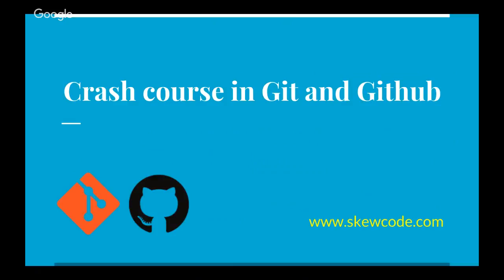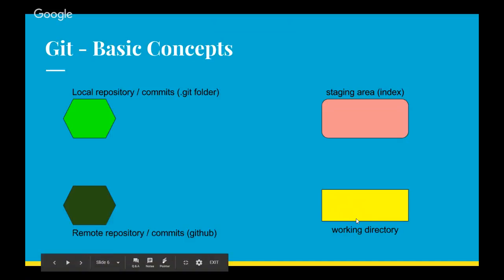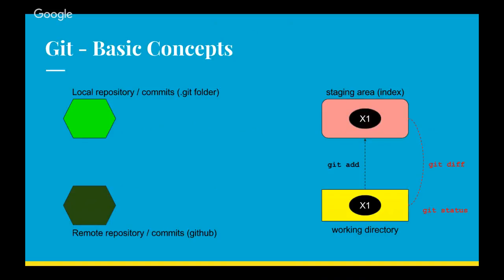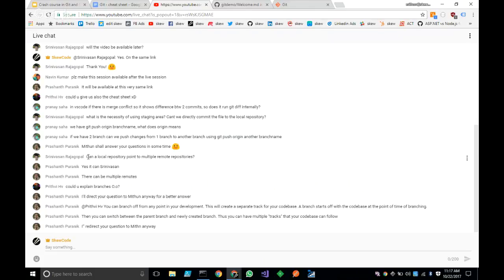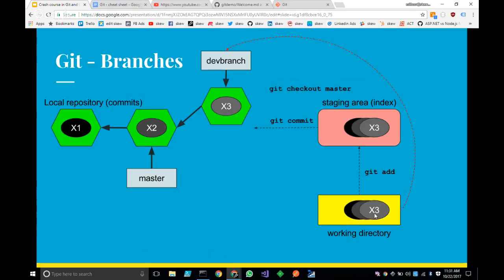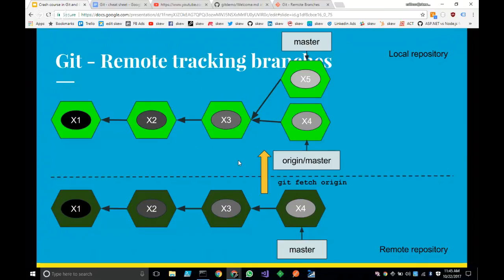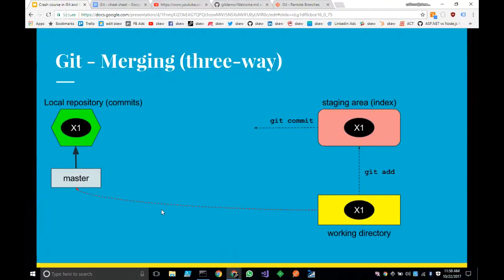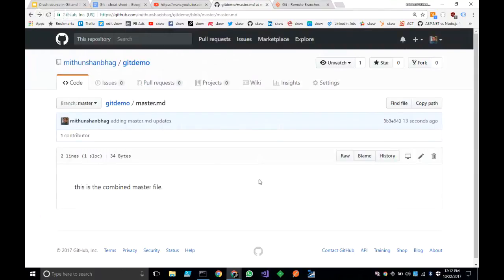Git and Github Tutorial For Beginners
This webinar is intended for developers who wish to learn about source control using git and github. You'll learn about the fundamental concepts of Git - working directory, staging area,  local repository. After this, you'll learn about important Git operations (branching, merging and rebasing etc) and frequently used Git commands.

The slides and cheatsheet from this video can be found in our github repo

SkewCode offers certification courses on Web Development and JavaScript topics.